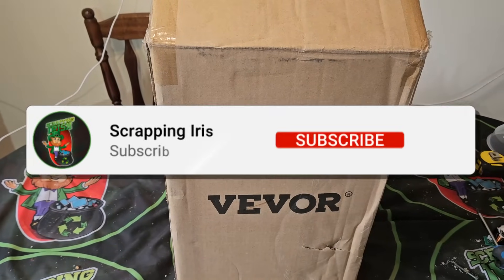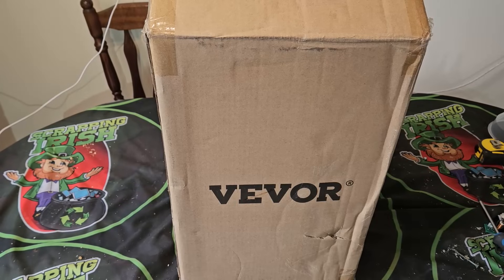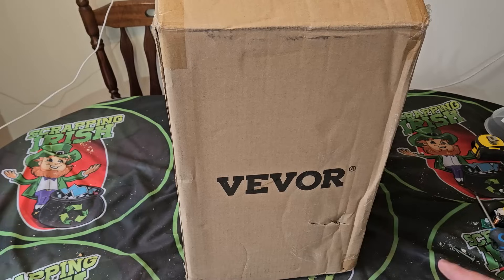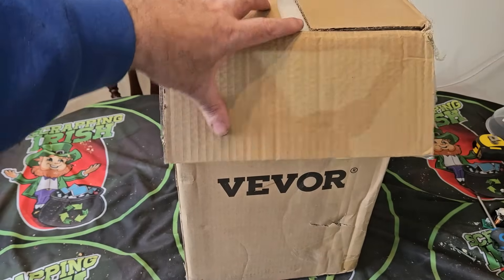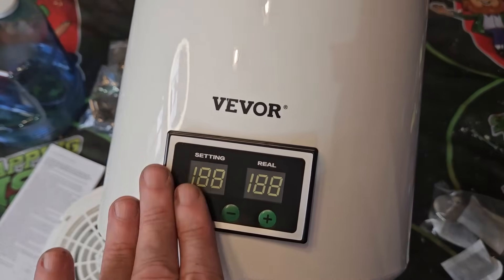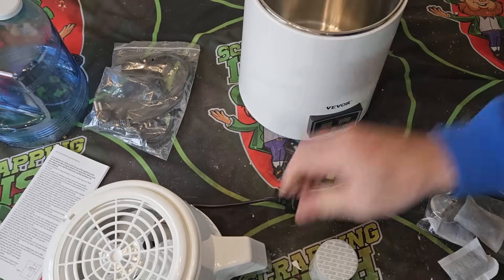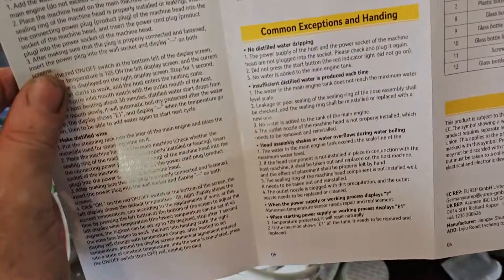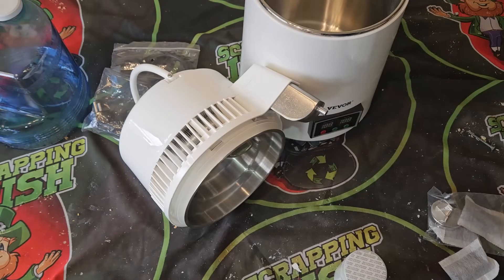I Put Vevor Water Distiller to the Test and Here's What Happened!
If you're looking for a water distiller that is perfect for making distilled water for recovering precious metals from e-waste, then you need to check out the Vevor water distiller. This distiller is a great choice for anyone looking for an affordable and reliable water distiller.

In this review, we'll explain all the features of the Vevor water distiller and review its performance in making distilled water from tap water. We'll also give you a recommendation for the best way to use the Vevor water distiller, based on your specific needs and needs for precious metal recovery. So don't miss out on this perfect choice for making distilled water to use when recovering precious metal's from e-waste!